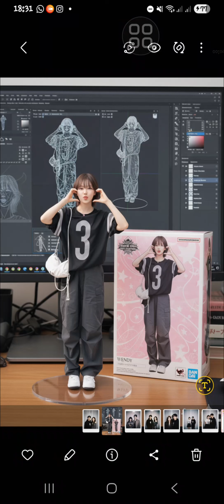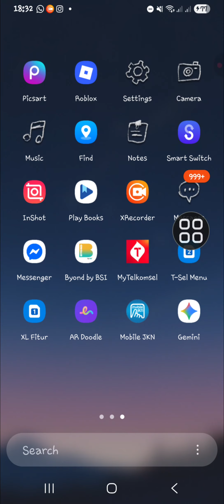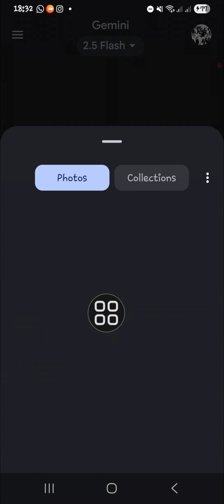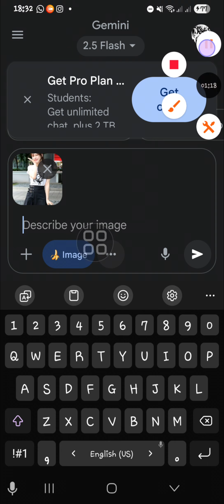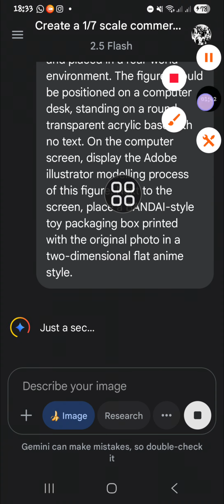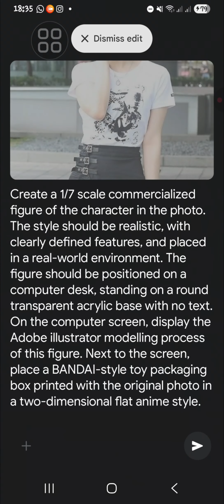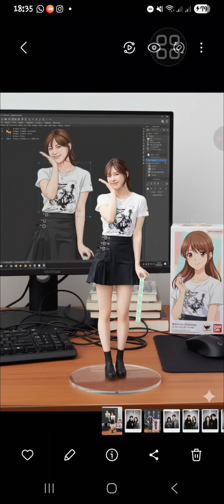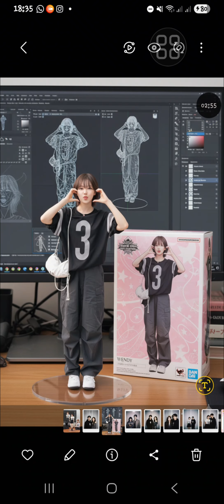😍✅ How to Create This VIRAL 3D Figurine Character with Gemini AI - Nano Banana | Full How To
✨ Want to know how everyone is making those viral 3D figurine characters with Gemini AI? In this tutorial, I’ll show you step by step how to use Nano Banana in Gemini AI to create your own stunning figurine-style characters. 😍✅

From generating the base design to refining it into a polished 3D figurine look, I’ll cover the exact process so you can follow along easily. Whether you want to make cute characters, creative avatars, or unique figurines to share online, this method will help you stand out.

⚡ This full how-to guide makes it simple even if you’re a beginner, so you can start creating your own viral figurine characters today. Watch until the end to see the final result — it’s worth it! 🚀